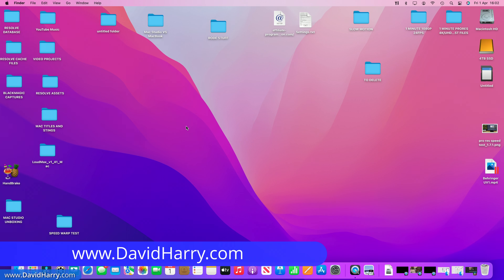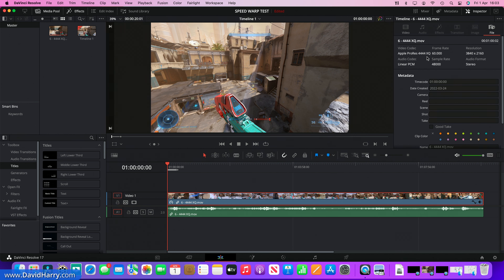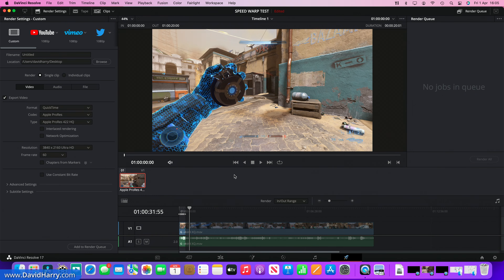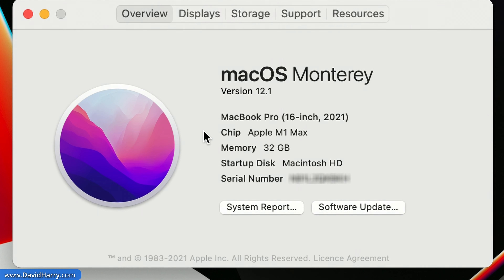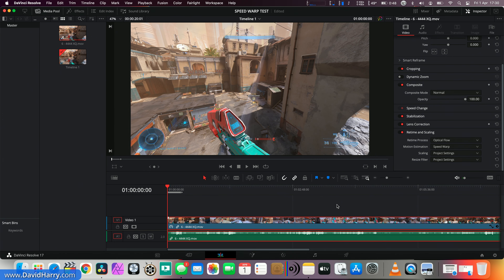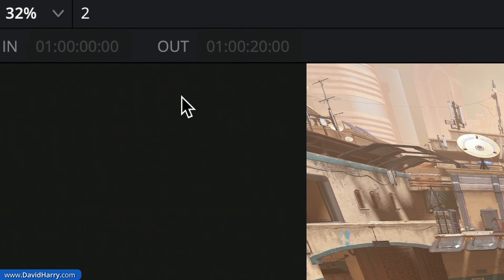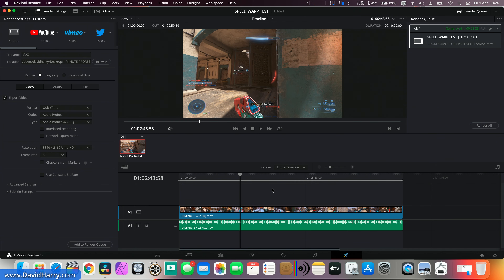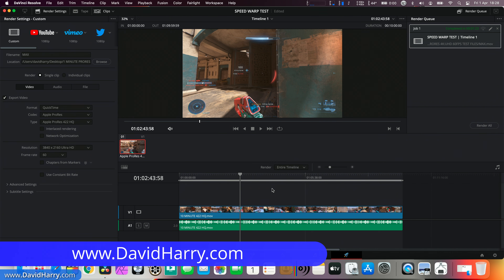M1 Ultra vs M1 Max Optical Flow Speed Warp Speed Test DaVinci Resolve 17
In this video I'm comparing the render times for the speed warp effect in DaVinci Resolve Studio 17 between the Mac Studio M1 Ultra and the MacBook Pro M1 Max.

The main differences here between the M1 Ultra and the M1 Max are they the Ultra has twice the CPU cores, twice the RAM, twice the media encoders and 16 more GPU cores.

The speed warp effect in Resolve looks like it mainly uses the GPU.

Amazon Mac Studio links coming soon...

3rd party iPad peripherals.

Cheers,
Dave.